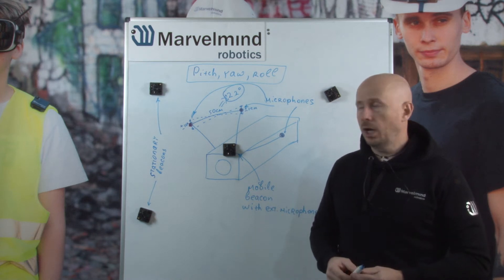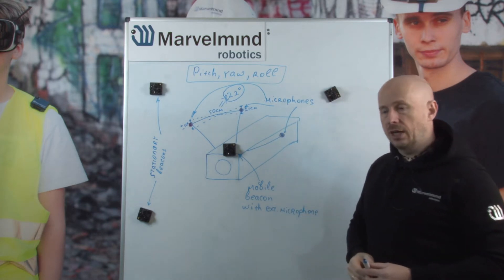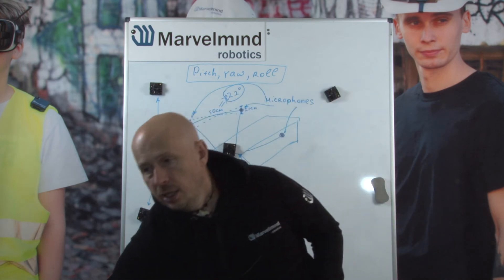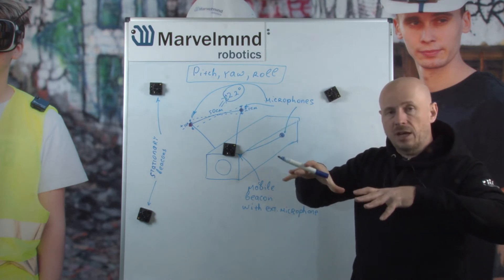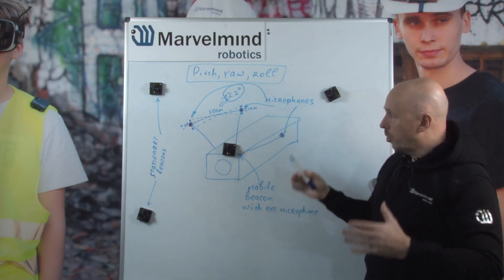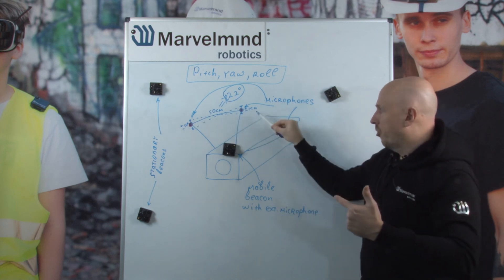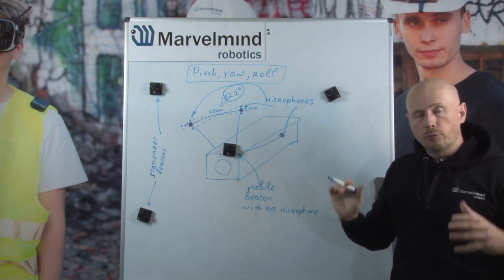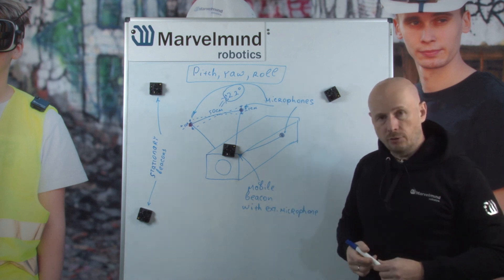Help: Precise Pitch, Yaw, and Roll using Marvelmind Indoor "GPS"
- Marvelmind Indoor "GPS" allows to measure not only precise location, but also precise pitch, yaw, roll
- A detailed explanation of the system details to get precise pitch, yaw, roll
- The system is based on IA with external microphones on mobile beacons